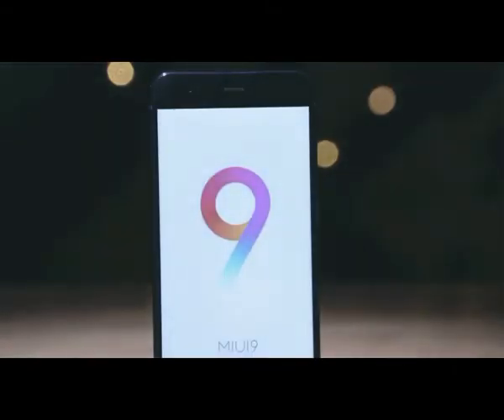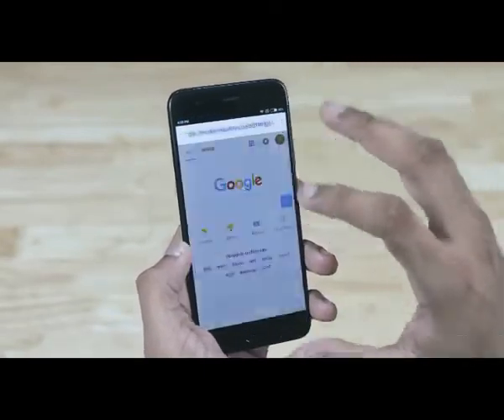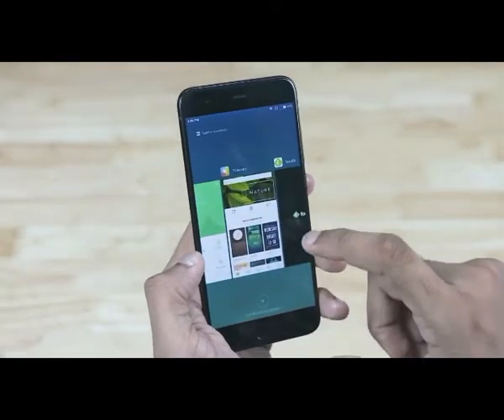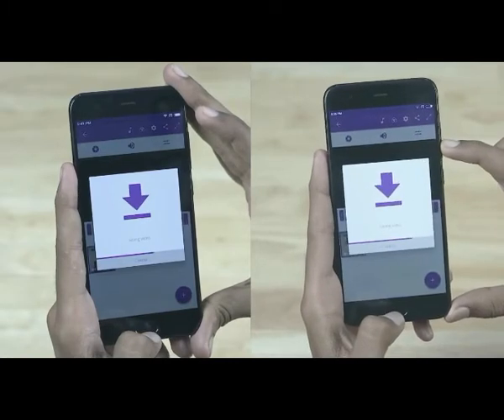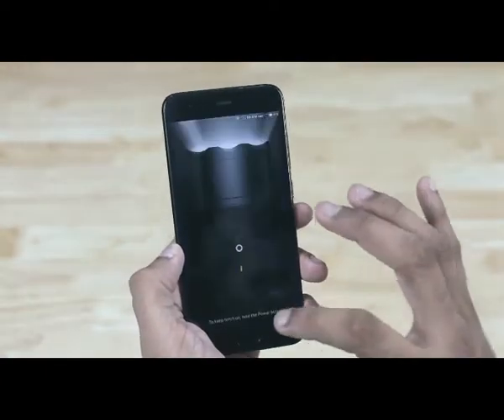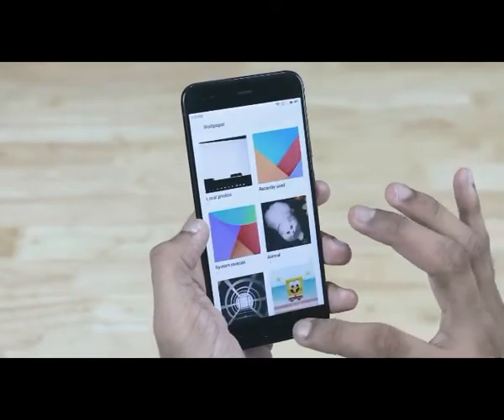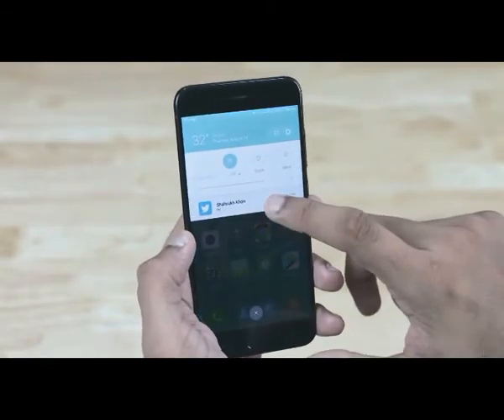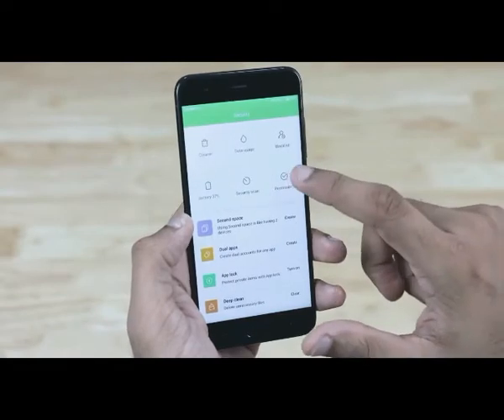MIUI 9 Top 14 New Features ! -TechEdu4Begi available for |mi5x|mi max 2|mi a1|redmi 4x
Hello friends welcome in my channel whose name "TechEdu4Begi"
and today i am going to show you 14 new features comes with xiomi MIUI 9
Stock Android vs MIUI 9

Note: Update for MIUI 9 is now available for Mi 6, Redmi Note 4X / Redmi Note 4 Qualcomm, Mi Max, Mi Max 2, Mi Note 2, Mi 5, Mi 5s, Mi 5s Plus and Redmi 4X.

Hey MIUIers,

Nice to see you all at this special moment! Today marks the releasing of a new changelog and download links. Here it comes!

MIUI 9 Global Public Beta ROM Supported Devices
The first batch of supported devices: Redmi Note 4 Qualcomm/ Redmi Note 4X and Mi 6.
The second batch of supported devices: Mi MIX / Mi Note 2 / Mi 5 / Mi 5s / Mi 5s Plus / Mi Max 2 / Mi Max / Redmi 4 / 4X.

How to Upgrade to MIUI 9
1. Please don’t forget to back up your data before upgrading to MIUI 9.
2. If you are using MIUI V5 / MIUI 6 / MIUI 7 / MIUI 8 stable ROM, please upgrade to MIUI 9 via fastboot method.
3. If you’re using MIUI 8 Global Beta ROM, please go to ‘Updater’ and check for updates.
4. If your device is locked, please unlock it before fastboot flashing. How to unlock your phone bootloader? Click here to check the details.

Recommendation Rate: 94.62% (FYI)
We made a poll about this week's update. Super Moderators/Moderators/Intern Moderators/MIUI Alpha & Beta Team Members/MIUI Porting Team Members/MIUI Resources Team Members/MIUI News Team Members/MIUI Fan Site Members/ MIUI Designer Team Members/ MIUI Device Team/ MIUI Photography Team Members who get daily update voted and strongly recommended you to flash this update.

MIUI 9 Global Beta ROM 7.8.24 Full Changelog

Highlights
New - Mi Picks gets a new name and a new icon! Meet Apps! (08-21)

System
Fix - Only Mi TV/Mi Box can be added/shown on Mi Remote app after the update. (08-22)

Lockscreen, Status Bar, Notification Bar
Fix - Wallpaper Carousel couldn't load online resources (a Play Store update was required) (08-22)

Themes
Optimization - Redesigned home page (08-24)